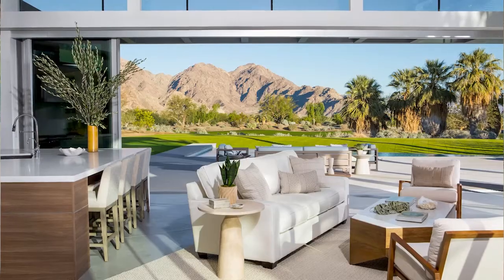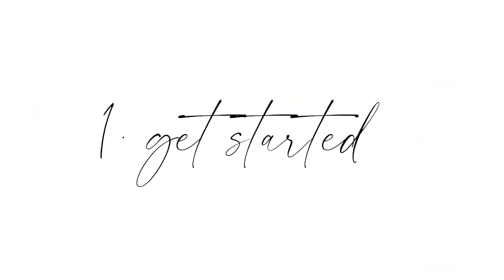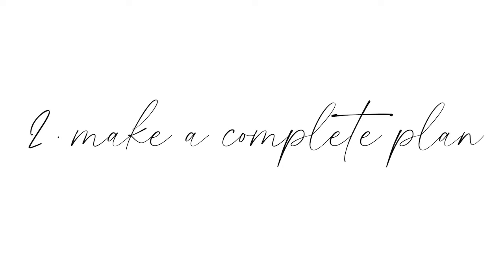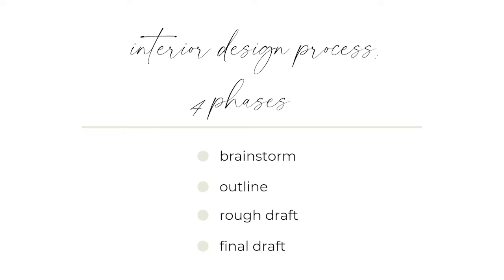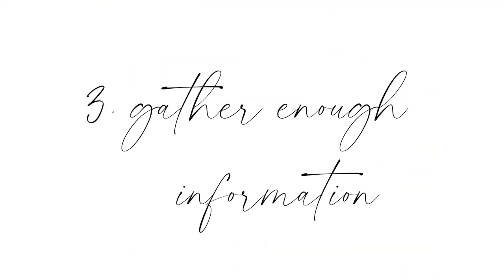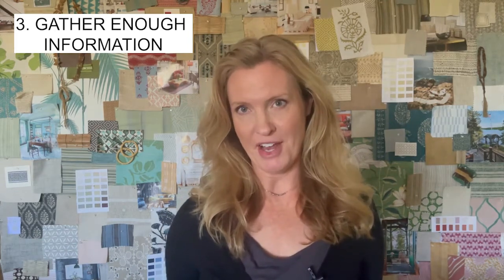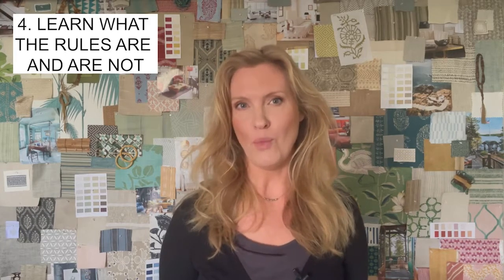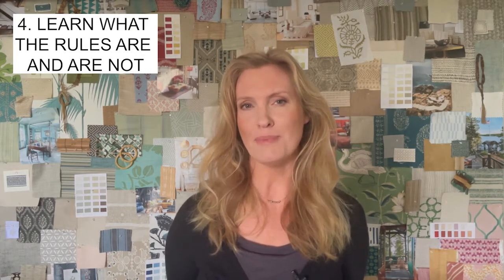Online Interior Design Video: Top 10 Tips to Design YOUR HOME Like a Pro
➡️ The world of online interior design can be overwhelming, especially for those on a budget! But it can be difficult to know where to start and how to sort through all of the information out there. Most people are not experts in interior design, may have a hard time visualizing their ideal finished rooms, and do not have the luxury or the desire to hire a designer.

➡️ Let PLAN + ELEVATE help! Learn how to: get started, make a plan, learn what the rules are, and are not, identify what you like, look at samples properly, select and place art properly, use the guidelines of balance, scale & proportion, and add a finishing layer of accessories.

➡️ FOLLOW PLAN + ELEVATE to learn more about Online Interior Design !!!

➡️ Learn from the Experts about how to do Interior Design for YOUR OWN HOME!

➡️ We offer Interior Design Classes Online for Real People, with Real Homes.

APPROACHABLE. ACHIEVEABLE AFFORDABLE.

➡️ Our lessons include dozens of VIDEO TUTORIALS and DOWNLOADABLE TOOLS. You’ll learn how to make design choices with confidence.

➡️ We also offer personal VIDEO CONSULTATION SERVICES to answer any of your individual interior design questions. These are available in half-hour sessions.

➡️ Our founder, Anna Hackathorn, has been in the business for 25 years and understands how the world of Interior Design can be overwhelming and intimidating for many people, especially those of us on a budget!

➡️ We are not just showing more inspirational photos of beautiful homes. We are teaching you HOW TO APPLY the most effective design elements to YOUR OWN HOME, and helping you to understand the process of tackling a design project FROM START TO FINISH.

➡️ This unique program is organized in a STEP-BY-STEP format and is focused on the essentials of home décor, with no ads to watch. If you are looking for Online Interior Design, you’ve found the right place!